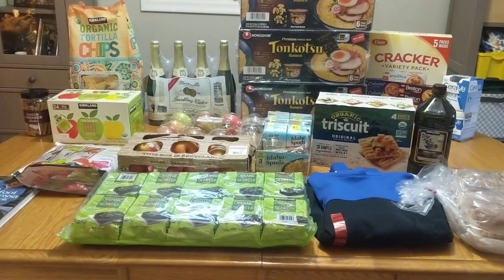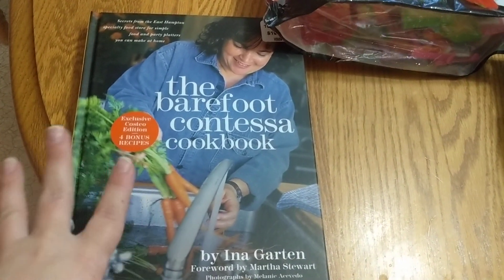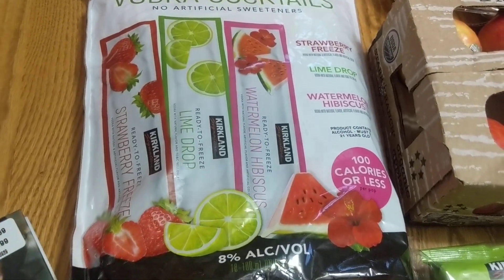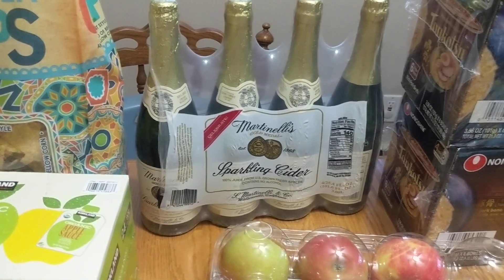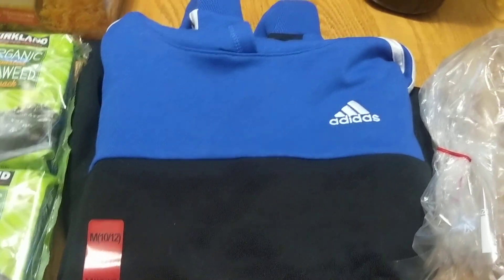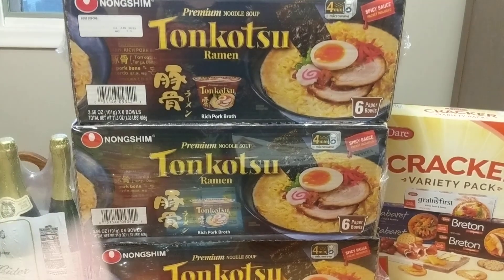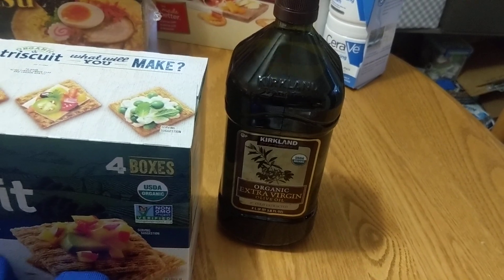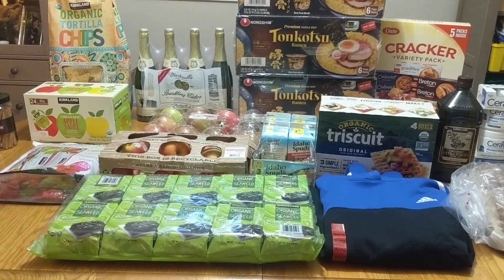Costco Haul October 2021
It's time for my monthly Costco Haul. I found some holiday items and stocked up on some sale items.

My Etsy shop